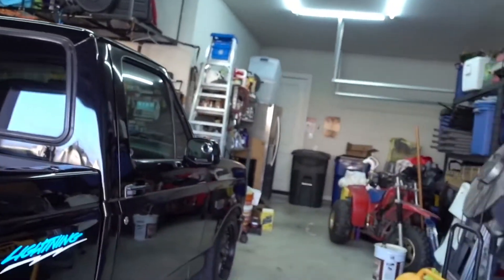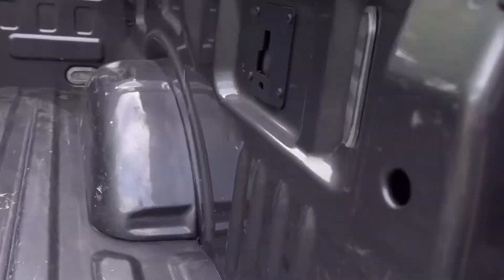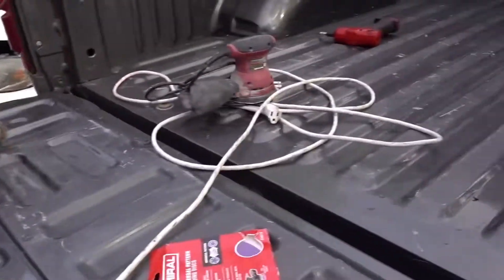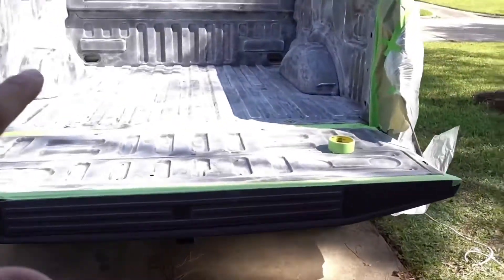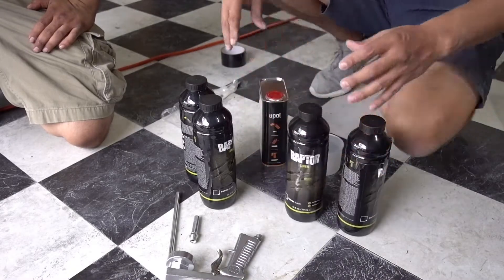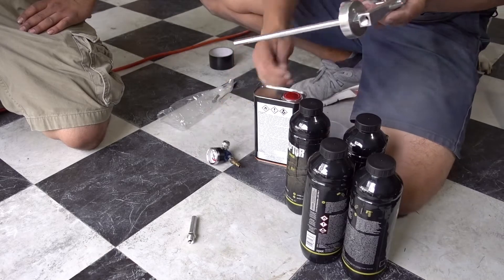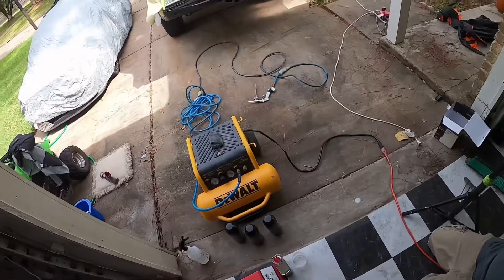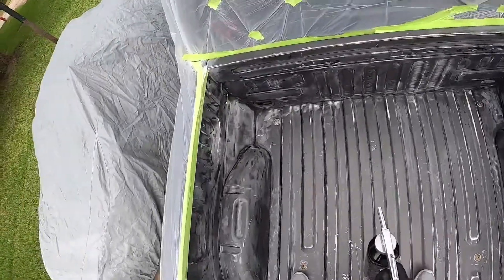DIY BEST BEDLINER KIT. HOW TO BED LINER YOUR OWN TRUCK.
So if you have thought about installing a bed liner into your truck but don't want to spend a lot of money. Today I'm going to show you how to with this awesome kit from Amazon.

Product Links:
BedLiner Kit

Spray Regulator

Wire adapters

Plastic liner